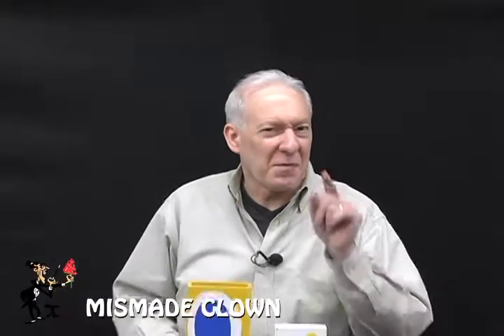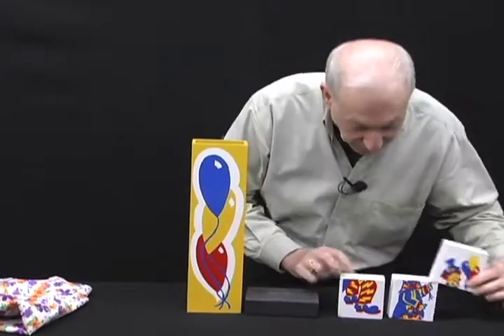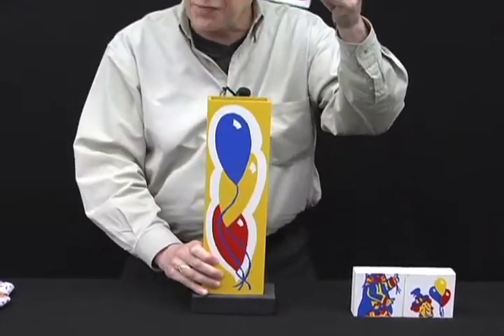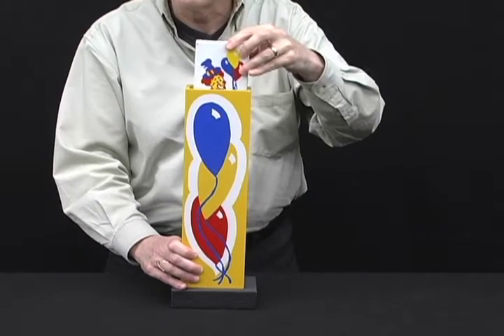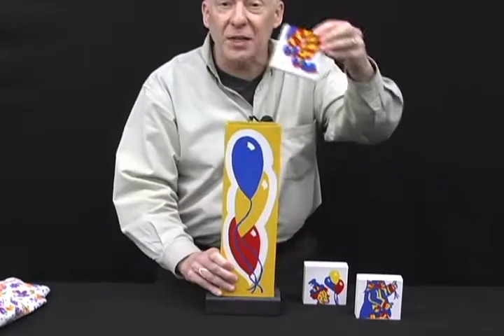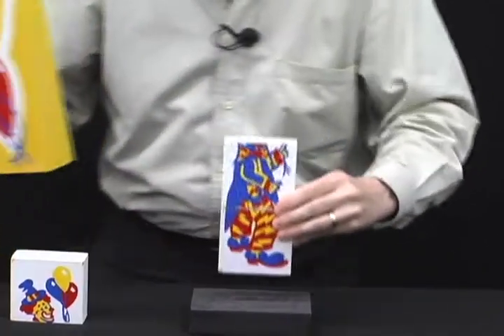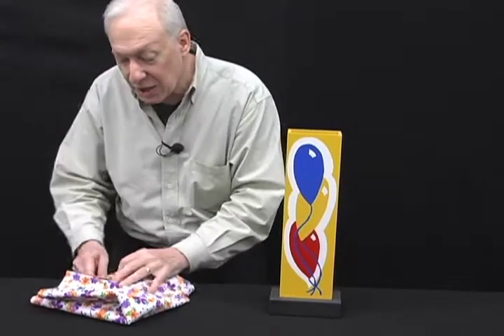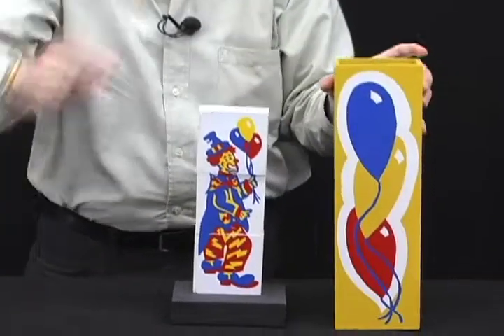MISMADE CLOWN - DAYTONA MAGIC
This brand new effect is a true beauty. You show three blocks which make up the full picture of a clown. You also show a wooden tube and a wooden base for the blocks to be placed upon. All are beautifully silk-screened in bright visible colors. You place the tube on top of the base and then proceed to place the clown blocks in...